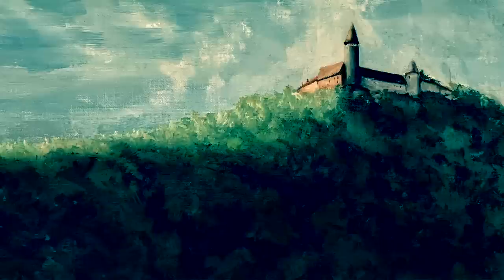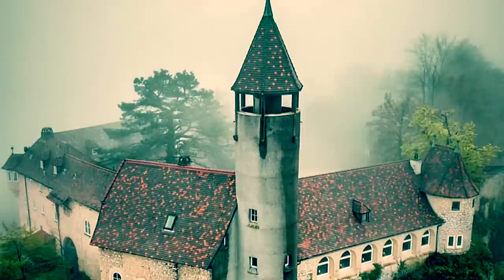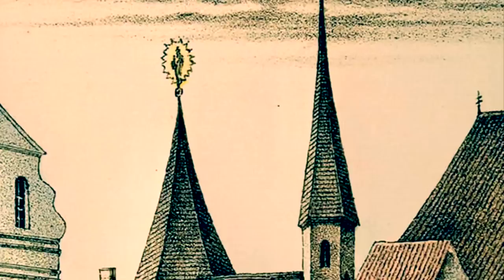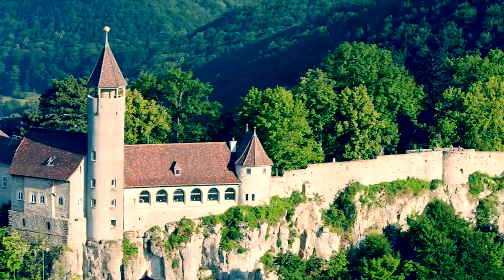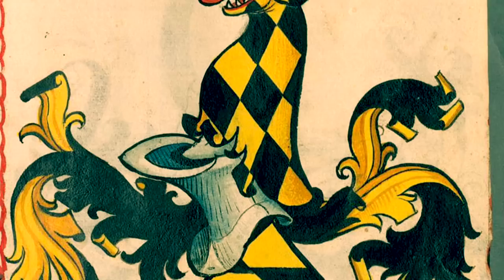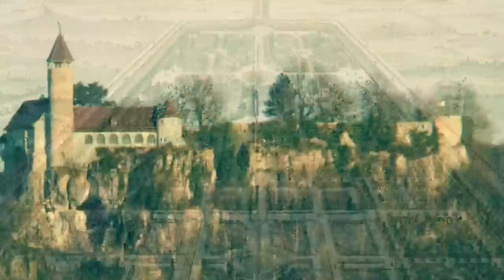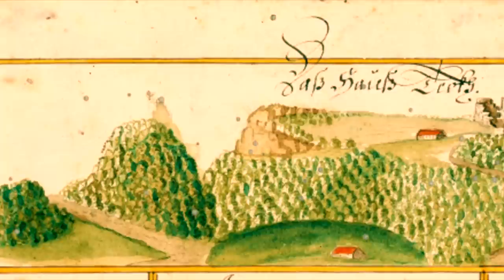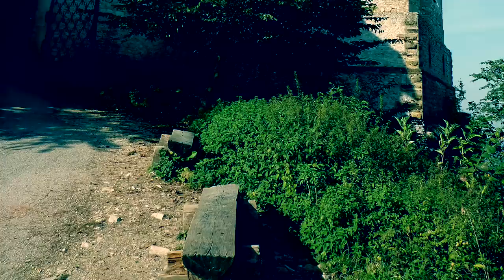Teck Castle; Built on mountain Cliff, burned down 1525 (petrified?) rebuilt by British Royalty; Mary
Howdy ya’ll.

Teck Castle, known as Burg Teck, situated over 2000 feet high on top of the mountain cliffs of Teckberg, was apparently built at some point before the year 1187, as it was known as the seat of the head cadet line of the German ducal House of Zahringen.

The Castle then remained a key feudal home for the Teck nobles until they were forced to give up their lands, and the castle, to the Holy Roman Empire. The last member of the Teck line passed in 1439. However, another family would come to control the castle, and the name, through Maximilian of the Holy Roman Empire. According to this narrative, the castle was, however, destroyed in 1525.

The new family line that inherited the name of the castle, Teck, would go on to present their modest daughter, Mary, known as May, to the British Courts during her first “season” in the late 1800’s. As a rookie, she was courted, and later married Prince George, who would become King, making Mary of Teck Queen Consort, amongst other titles. The ruined Castle Teck, which was seemingly built into the German mountainside, was said to have been carefully rebuilt during Mary’s reign.

The only photographs we have today are of the rebuilt castle. No construction. No pre-1900 photographs that I could find. We will dive through the available photographs, looking at the seamless construction, one that, according to this narrative, has foundations almost a thousand years old. We will also discuss the implications of this castle, and many others of the Holy Roman Empire, having been founded in a possible petrified state, or, the base of the castle pre-dating a form of cataclysm.

This is a fun little video that only gets better with your input in the comments below. I’m also looking for any photographs of the Teck Castle ruins before it was rebuilt in the late 1800’s; I’d like to see how much of the foundations really stood before what we see today. Enjoy!

Links for further research;